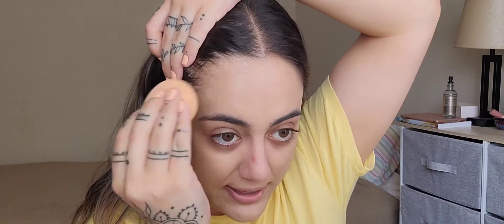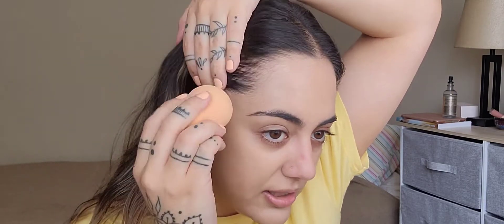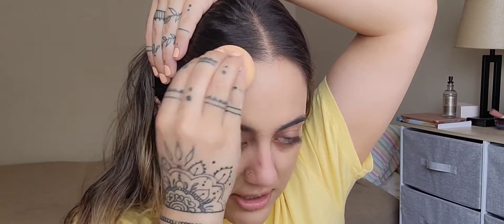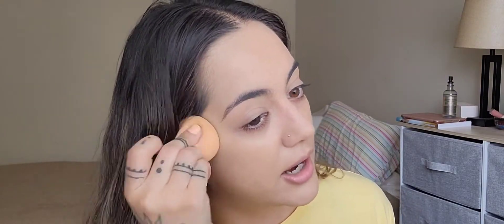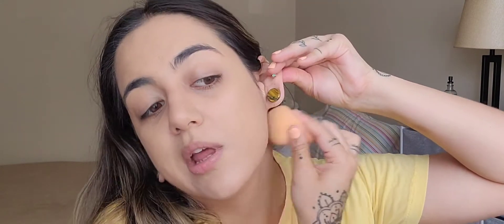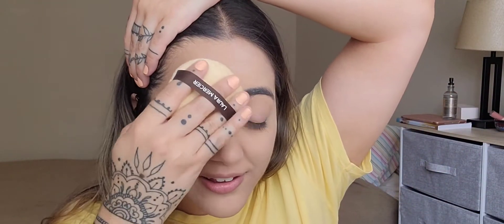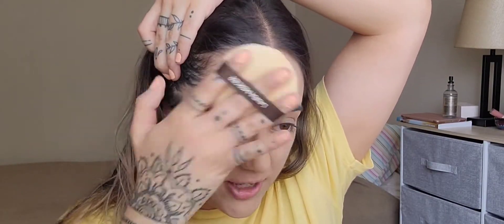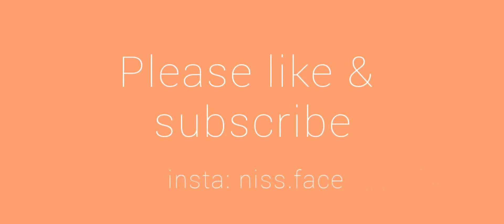Get Ready with Me! (impractical makeup trends & my aging millennial opinions)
chill and get ready with me while i voice my crotchety aging millennial opinions about changes in makeup trends. please take everything i say with a giant chunk of rock salt.

p.s. my amazing hand tattoos were done by Erica at Black Amythest Tattoo in Akron, OH. check them out on facebook and Instagram. 🖤

products used:

foundation: Beauty blender Bounce Skin Tint in "Light 5"
concealer: Milk Makeup flex concealer in "Light Medium"
powder: Anastasia Beverly Hills setting powder in "Translucent"
bronzer: Tarte amazonian clay bronzer in "Park Avenue Princess"
blush: Too Faced "Papa Don't Peach" blush, L'Oreal Paradise Enchanted blush in "Just Curious"
highlighter: Anastasia Beverly Hills x Nicole Guerriero Glow Kit
brows: Tarte busy gal brow tinted brow gel in "Black Brown"
eyeshadow: Too Faced Sweet Peach pallette
eyeliner: Julep Kajal Eye Glider
mascara: Nars Climax mascara mini
lip: Laura Mercier Lip Glace lip gloss in "Sorbet"